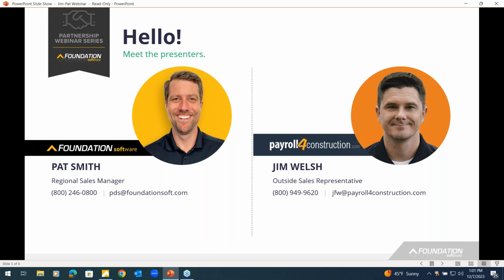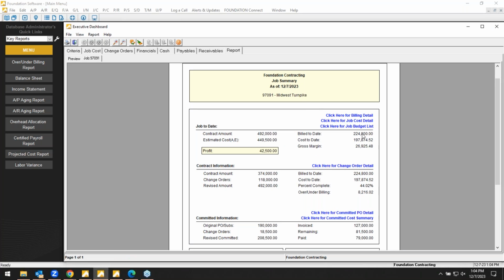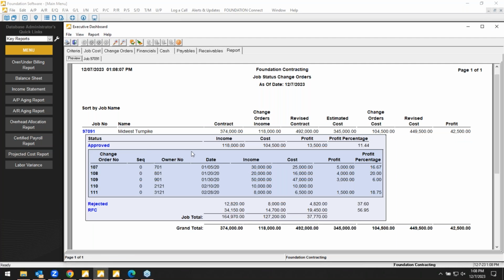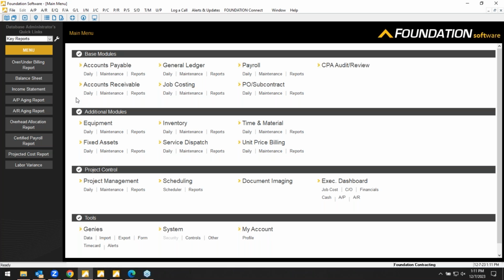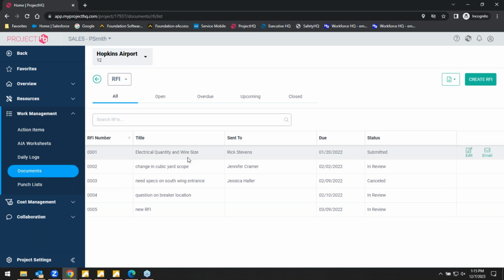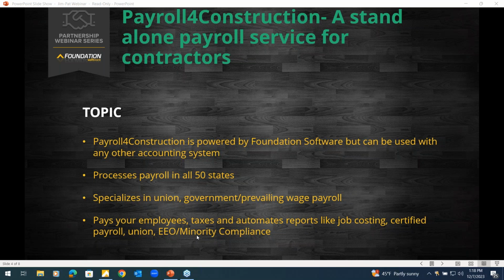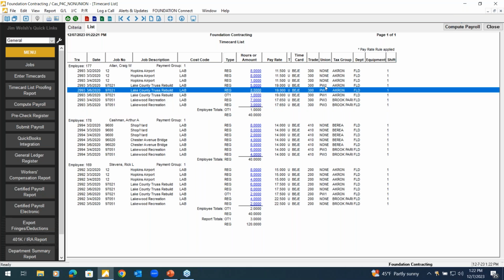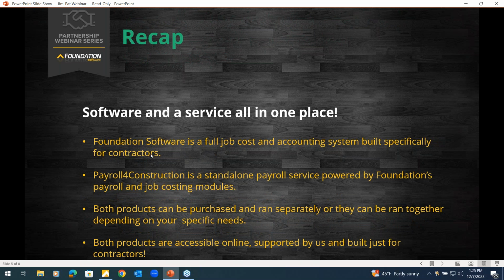FOUNDATION® Construction Accounting and Payroll | Demo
Looking for construction accounting software that actually understands job costing? Foundation Software provides comprehensive construction ERP and payroll solutions designed specifically for contractors. This overview covers our job cost accounting system, certified payroll services and project management tools built for general contractors and specialty trades.

Whether you're moving from QuickBooks®, legacy construction software or looking for better payroll services than ADP or Paychex, this demo shows how FOUNDATION® eliminates double-entry, automates compliance reporting and provides drill-down access to every transaction.

FOUNDATION is perfect for general contractors, specialty contractors and all trades working on prevailing wage, union or commercial projects.